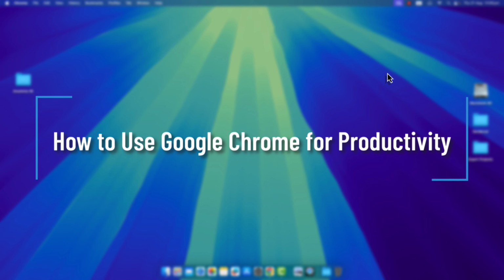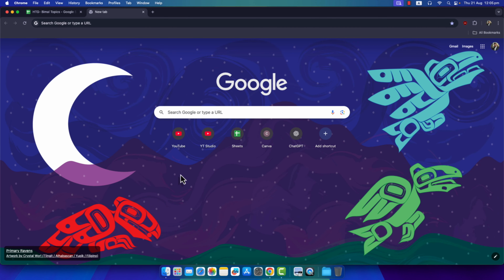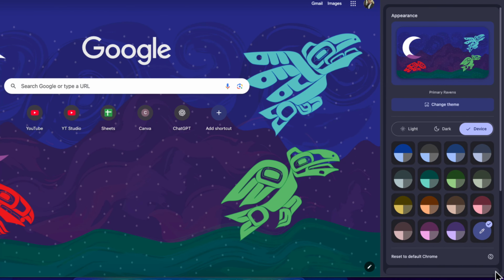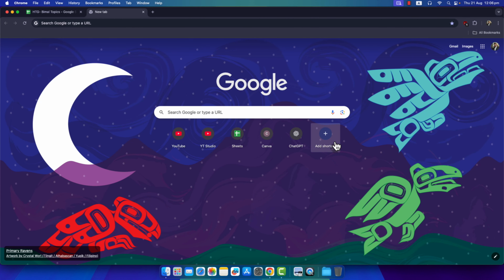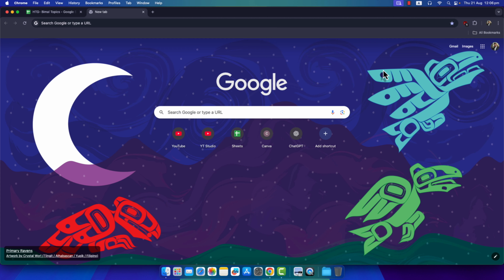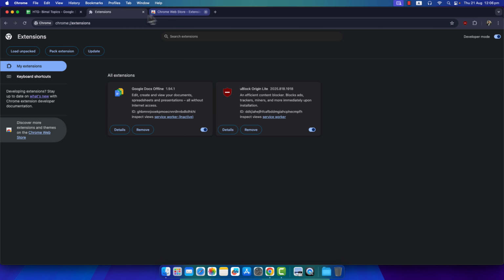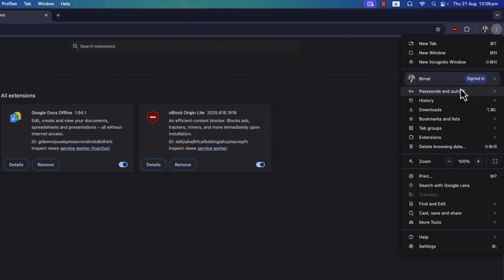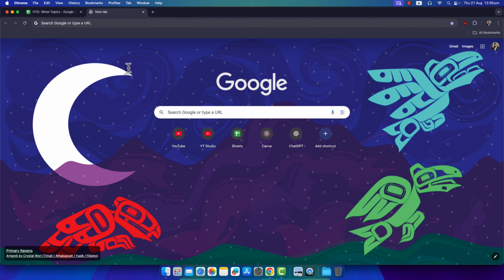How to Use Google Chrome for Productivity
Google Chrome is more than just a web browser—it can become a productivity hub when you make use of its built-in tools and customization options. By setting up Chrome the right way, you can save time, streamline tasks, and keep your workflow organized across devices. Whether you’re a student, professional, or everyday user, optimizing Chrome for productivity can make a big difference.

One of the first steps is customizing your homepage. On a new tab, click the pencil icon at the bottom right to open the customization menu. From here, you can enable shortcuts for your most visited websites or create custom ones by selecting My Shortcuts and then Add Shortcut. This ensures your most important sites are only one click away, instead of typing them in repeatedly.

Bookmarks are another feature that boosts productivity. You can save frequently used pages by clicking the star icon in the address bar. Organize them into folders and place them on the bookmarks bar for quick access. This works especially well for research pages, work dashboards, or tools you use daily.

Extensions take Chrome’s productivity even further. Click the puzzle-shaped extensions icon in the top right and select Manage extensions. From there, you can visit the Chrome Web Store to add tools like note-taking apps, grammar checkers, ad blockers, or even time management tools. Extensions such as Google Keep, Todoist, or Grammarly integrate directly with Chrome and can help you work more efficiently.

Finally, don’t forget Chrome’s password management. Go to Settings, then Autofill, and select Passwords. Here, you’ll find Google Password Manager, which securely saves and autofills your login details. This eliminates the need to type passwords manually and keeps your credentials synchronized across devices.

By combining homepage shortcuts, bookmarks, extensions, and password autofill, Chrome can become a powerful tool to support both work and personal productivity.

Timestamps:
0:00 Introduction
0:11 Customizing the Homepage and Shortcuts
0:42 Using Bookmarks and Extensions
1:08 Setting Up Password Autofill and Google Password Manager
1:24 Conclusion